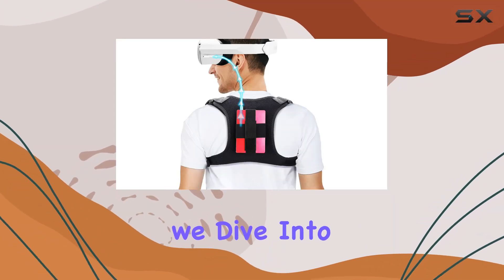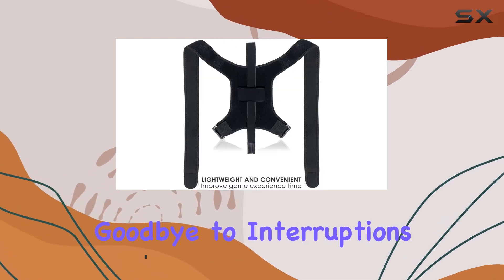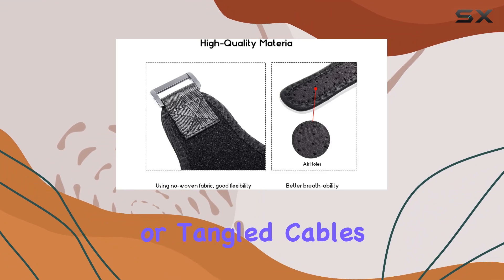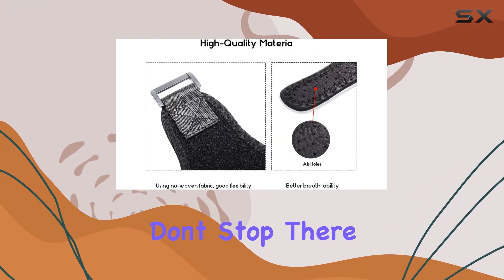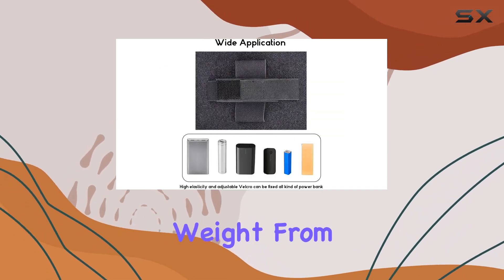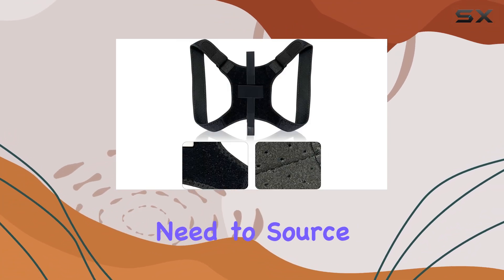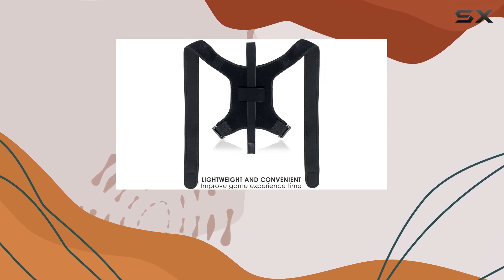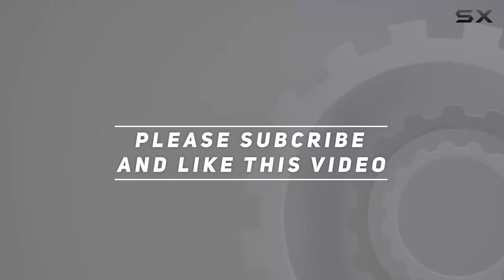Meta Quest 2 VR Power Portable Strap: Unlock Extended Playtime!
0:00 Intro
0:06 Review

Things that we mentioned in this video:
Fixing Strap Designed for : B09W221MJZ